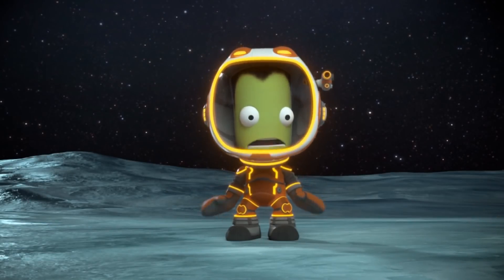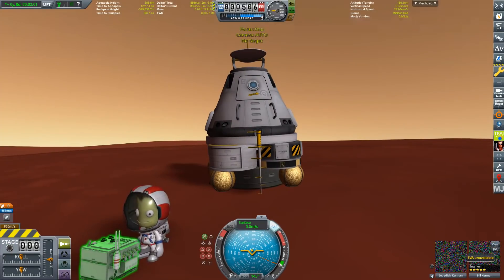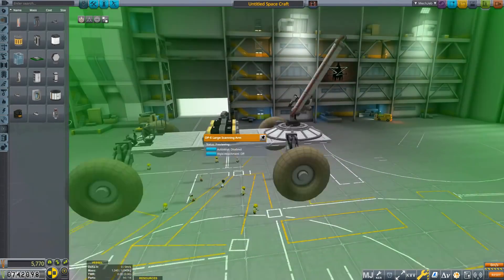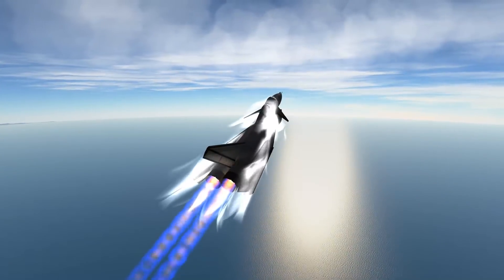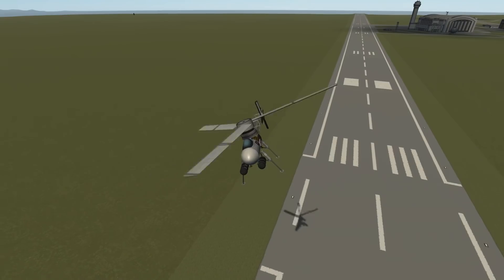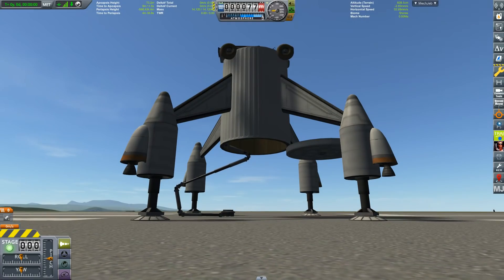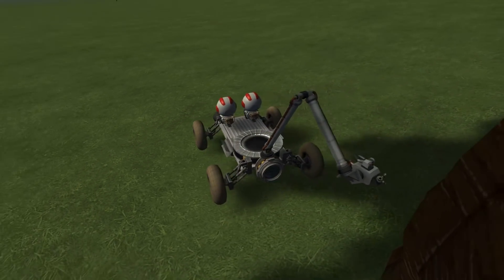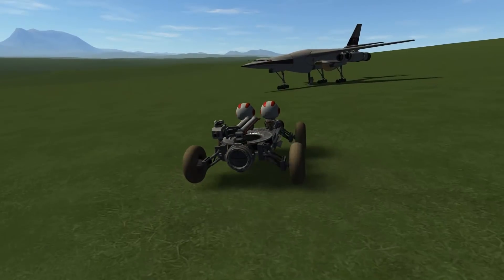"Breaking Ground" - EVERYTHING YOU NEED TO KNOW - NEW KSP DLC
Alright, the new DLC expansion for Kerbal Space Program, "Breaking Ground" is almost here. I could already try it out. Here's what I think of it.